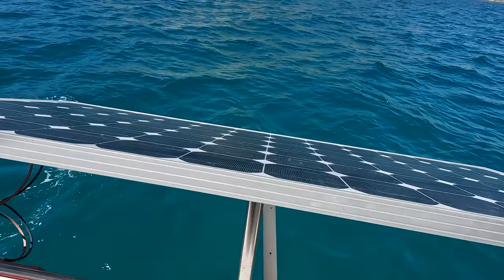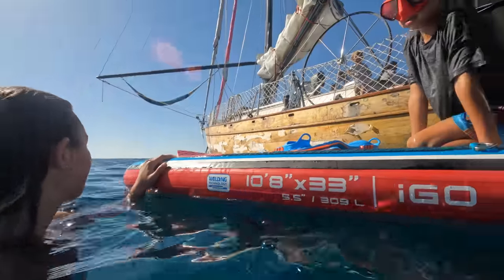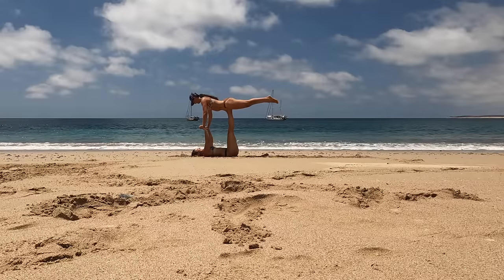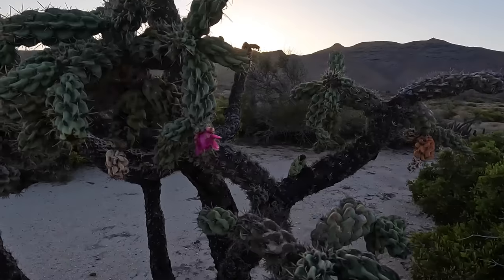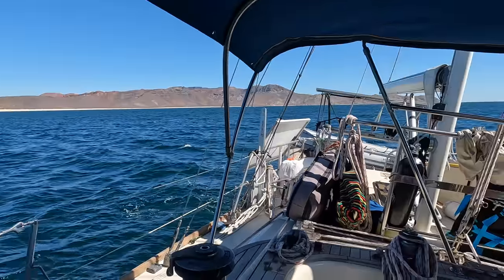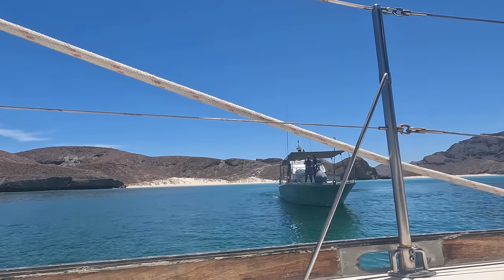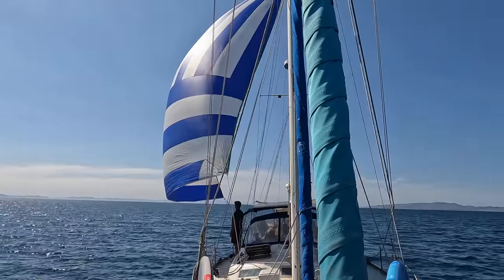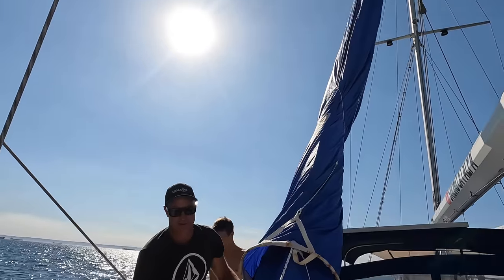SAILING, SPEARING & GIANT CACTUS Welcome to the Sea of Cortez | Ep 365